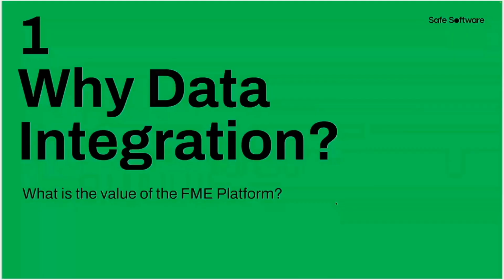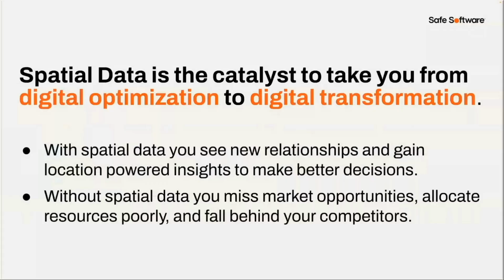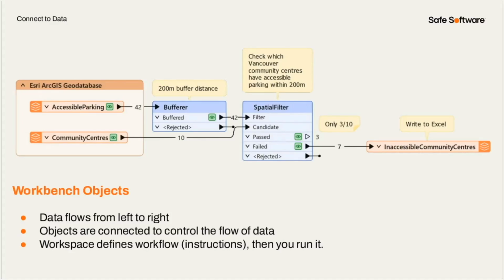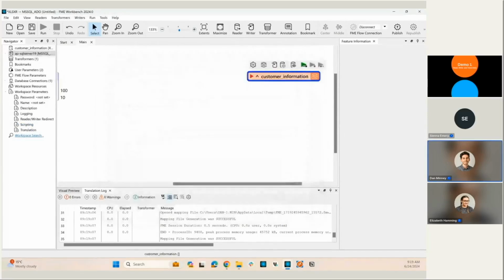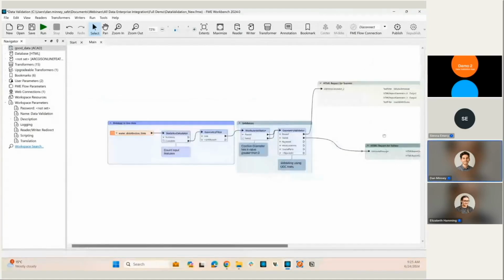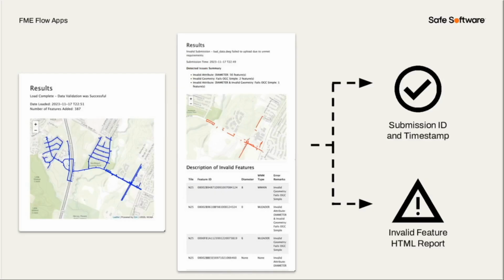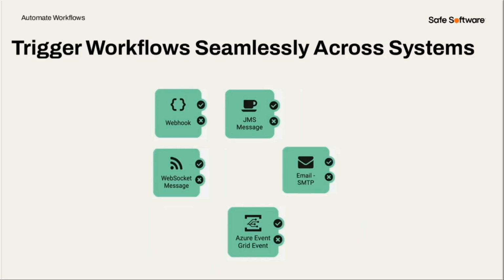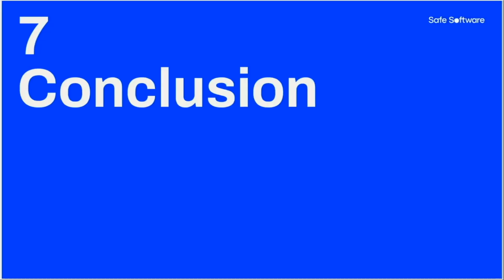An Introduction to All Data Enterprise Integration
Are you spending more time wrestling with your data than actually using it? You’re not alone. For many organizations, managing data from various sources can feel like an uphill battle. But what if you could turn that around and make your data work for you effortlessly? That’s where FME comes in.

We’ve designed FME to tackle these exact issues, transforming your data chaos into a streamlined, efficient process. Join us for an introduction to All Data Enterprise Integration and discover how FME can be your game-changer.

During this webinar, you’ll learn:
-  Why Data Integration Matters: How FME can streamline your data process.
-  The Role of Spatial Data: Why spatial data is crucial for your organization.
-  Connecting & Viewing Data: See how FME connects to your data sources, with a flash demo to showcase.
-  Transforming Your Data: Find out how FME can transform your data to fit your needs. We’ll bring this process to life with a demo leveraging both geometry and attribute validation.
-  Automating Your Workflows: Learn how FME can save you time and money with automation.

Don’t miss this chance to learn how FME can bring your data integration strategy to life, making your workflows more efficient and saving you valuable time and resources. Join us and take the first step toward a more integrated, efficient, data-driven future!